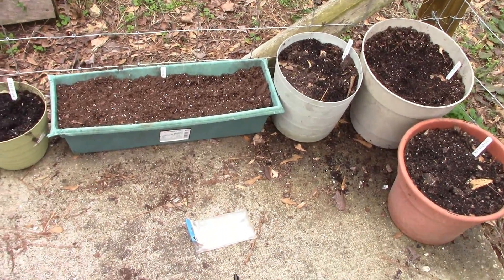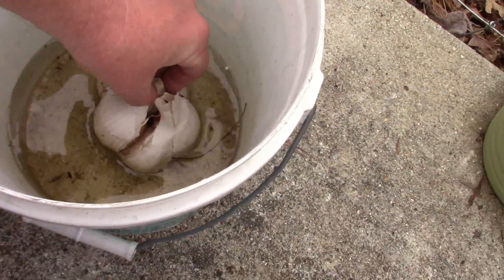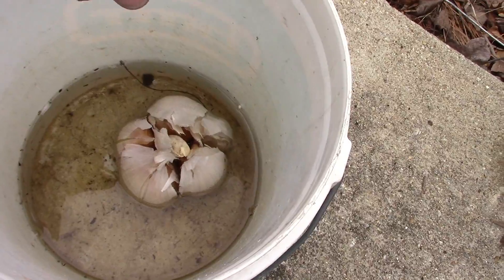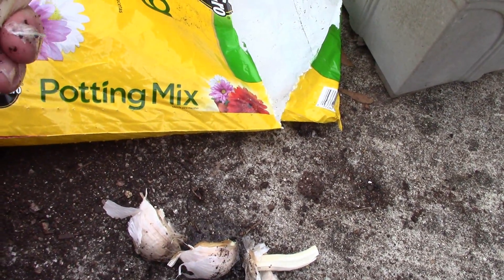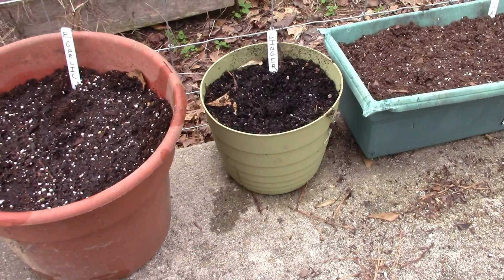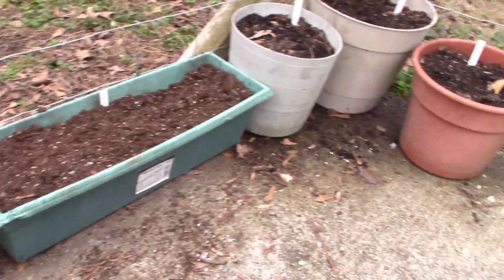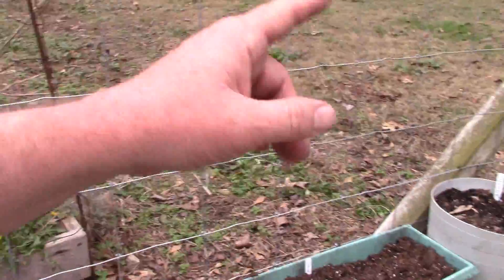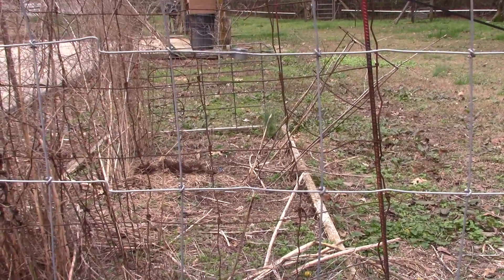Container Garden!!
join the Experience!! SCH.com for hoodies, tee's and stickers!!
On Pintrest.com/darron2173
On Facebook.com Southern Offroad